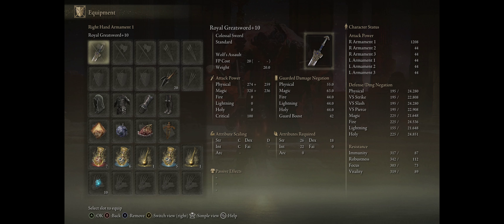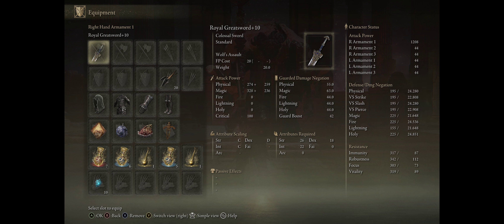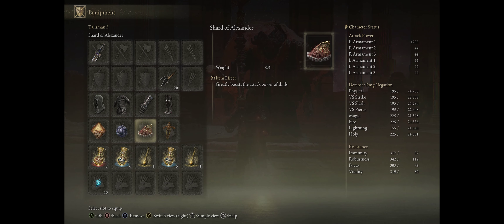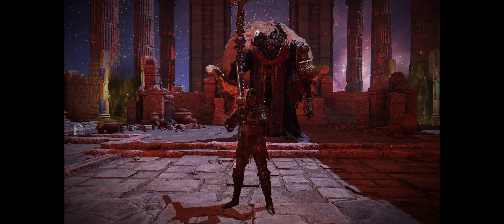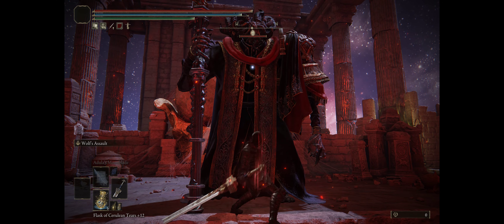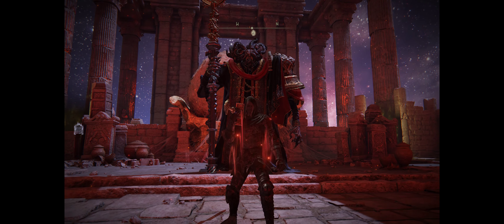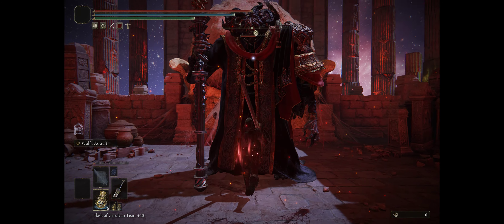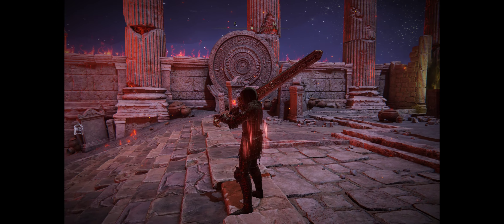Elden Ring 1.03.2 Royal Greatsword on NG+ Vs Mohg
Lets take a look at the Royal Greatsword.